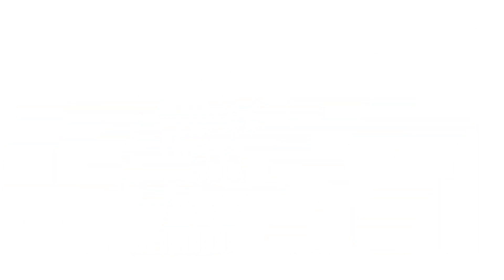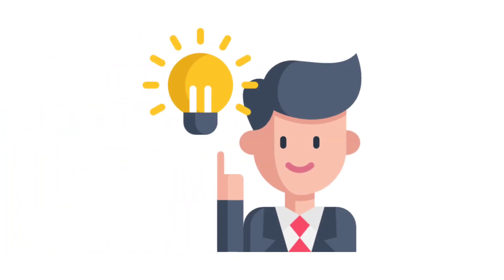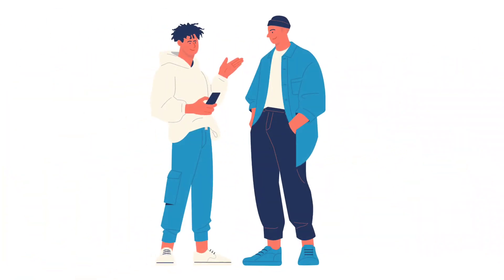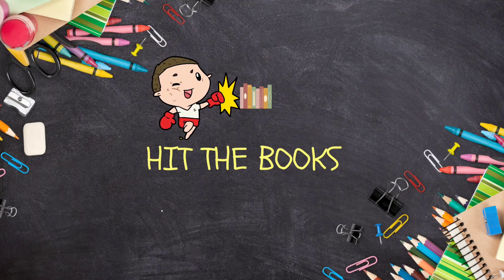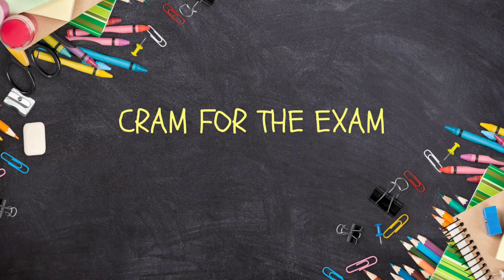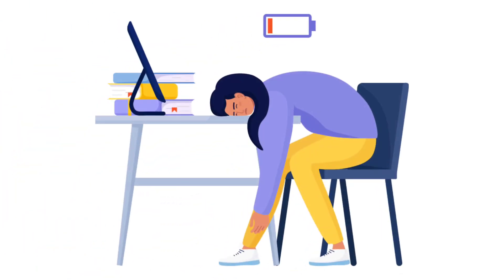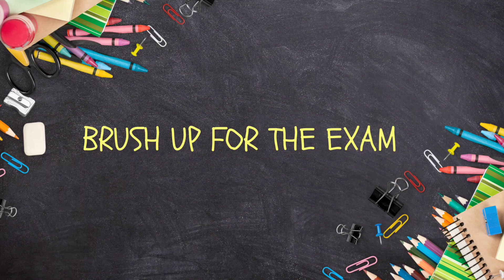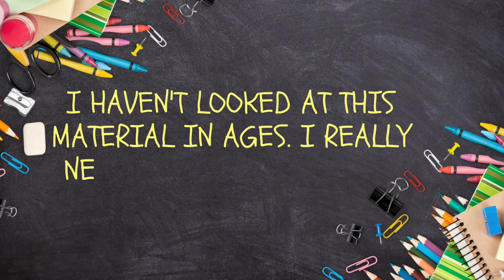Other ways to say 'study for the exam'